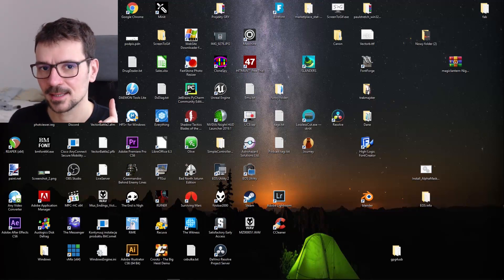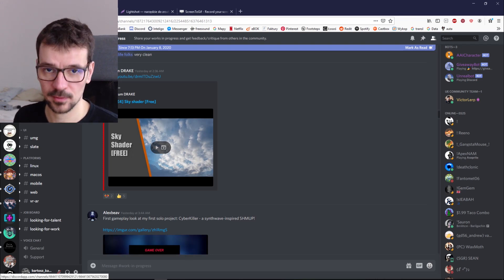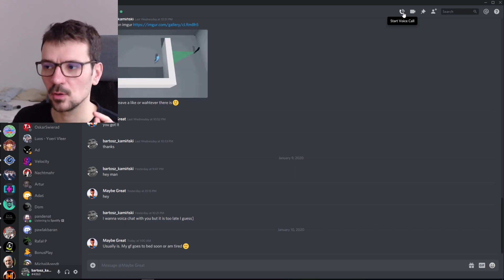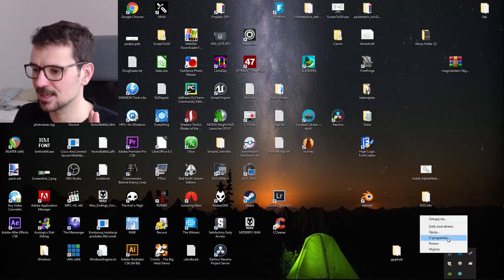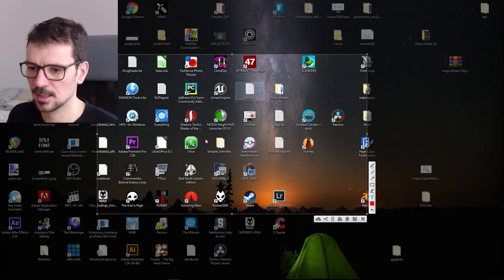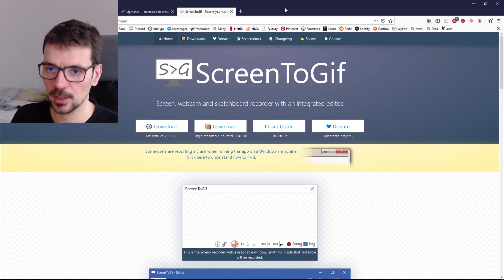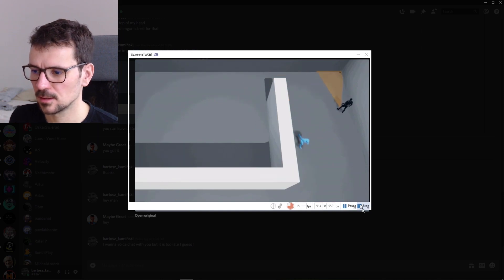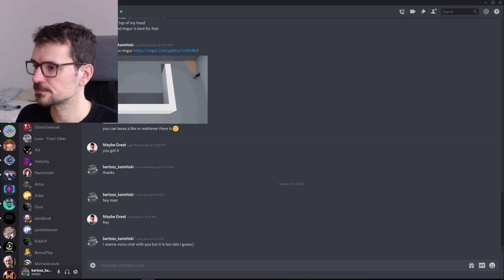3 Programs you need to make video games